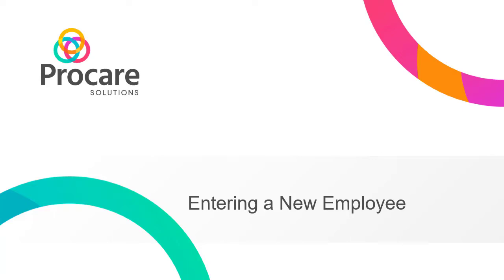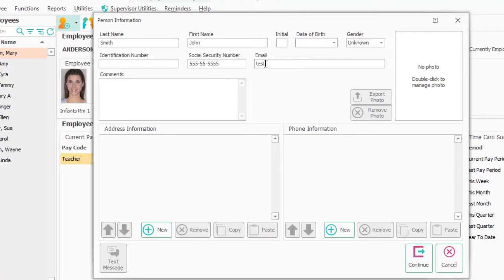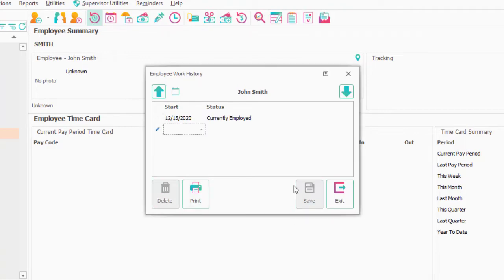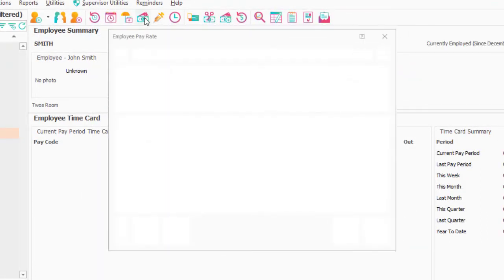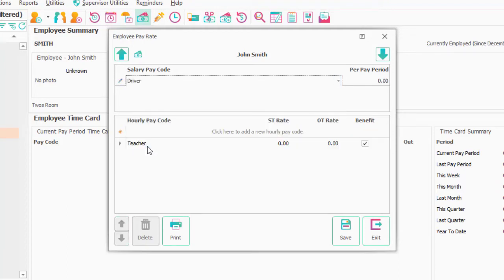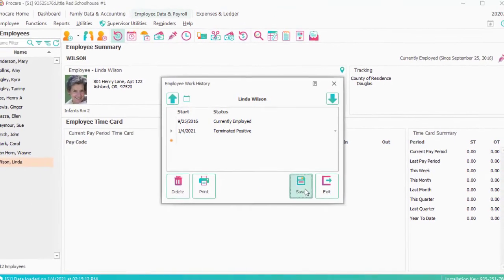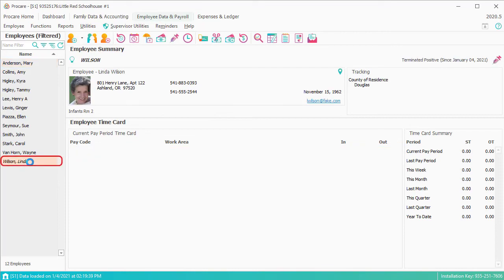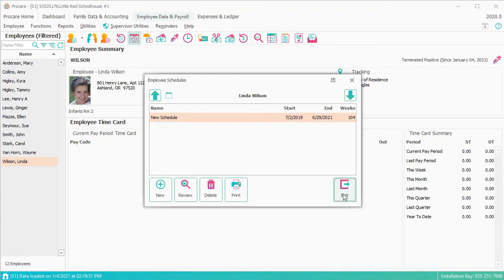Entering a New Employee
This video demonstrates how to add a new employee in Procare.